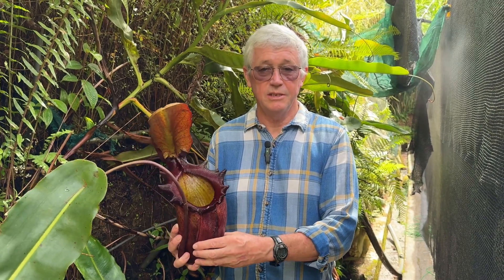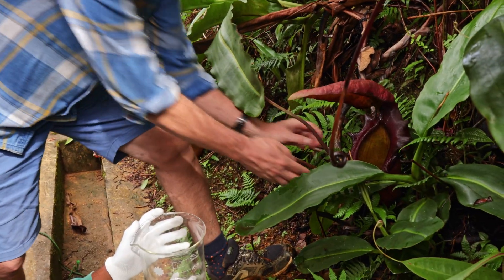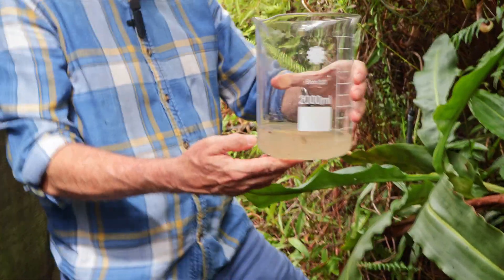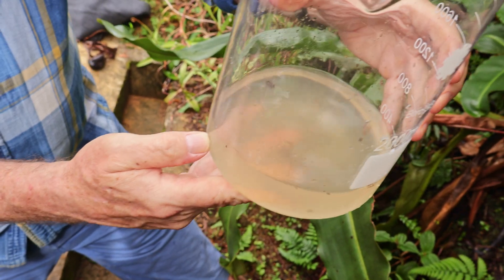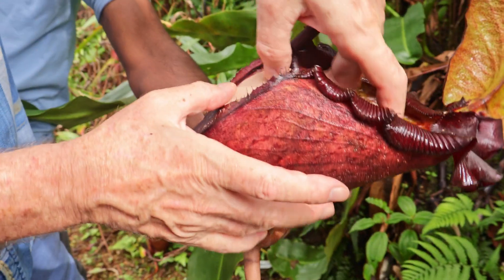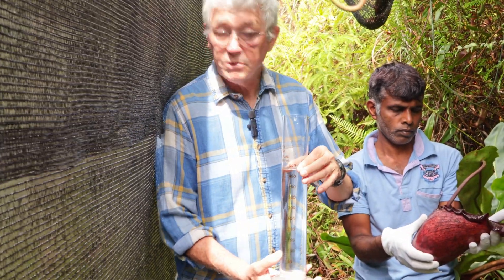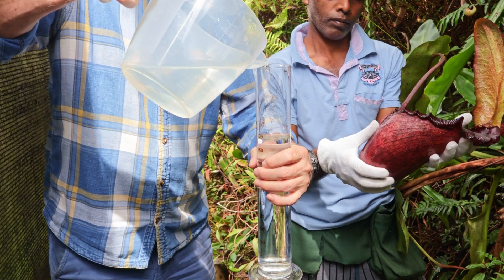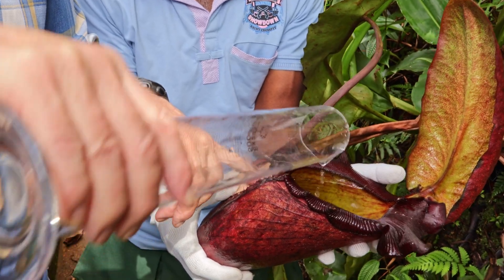The biggest Nepenthes rajah pitcher we've ever grown!!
In this video, we're measuring the biggest Nepenthes rajah pitcher we've ever grown!

Join Rob Cantley as he reveals this massive rajah pitcher and puts it to the test against a recently measured Nepenthes sibuyanensis × merrilliana hybrid. Which one holds more fluid? Which truly deserves the title of the biggest pitcher we've ever produced? Stick around to find out!

Don’t miss the chance to add something truly special to your collection!